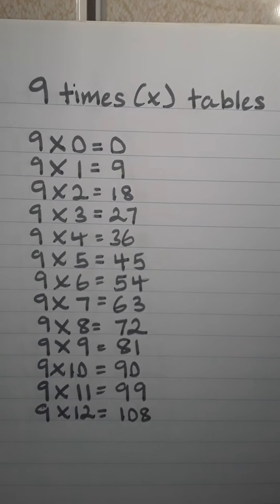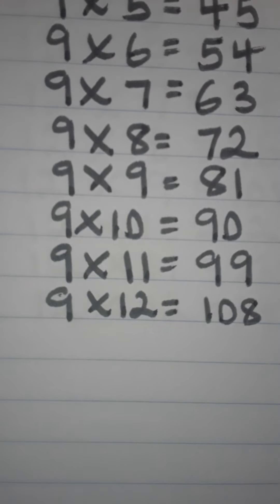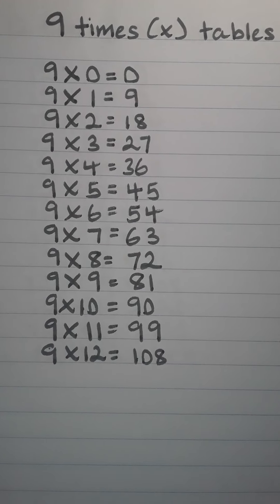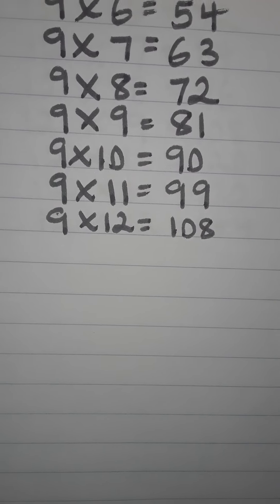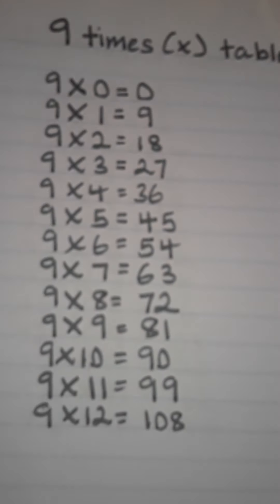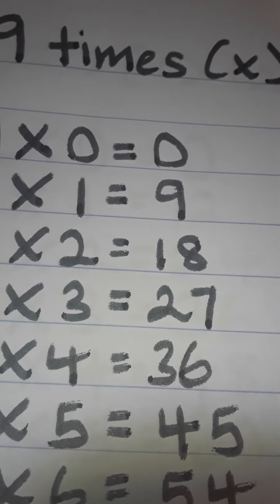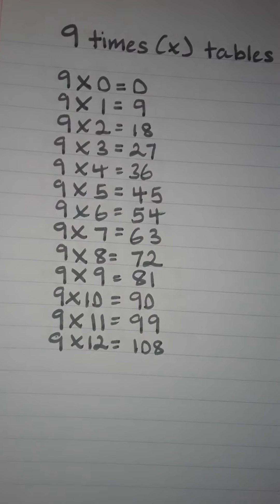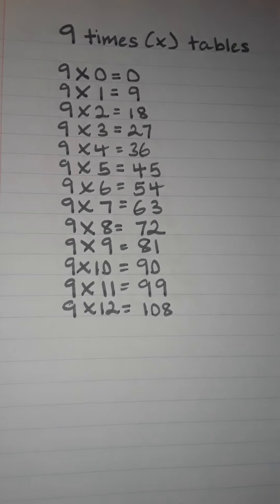9 times tables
best regards😄 cp